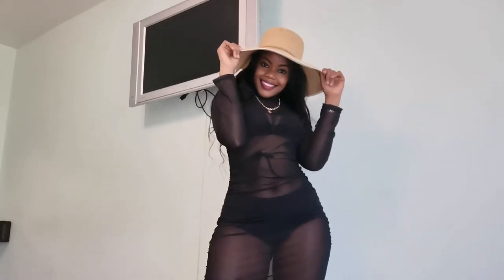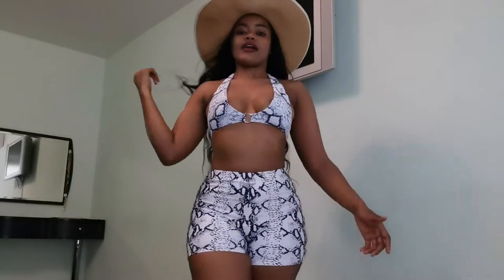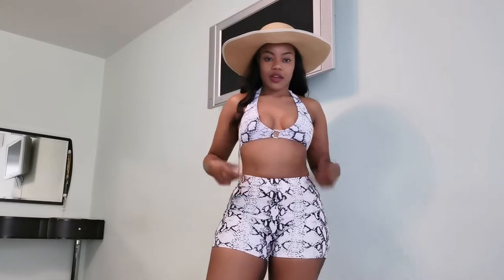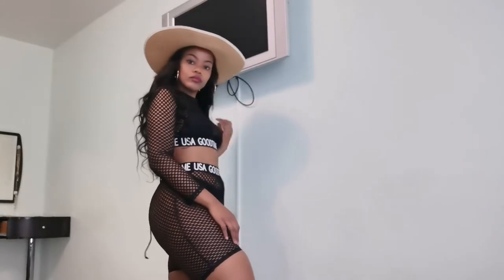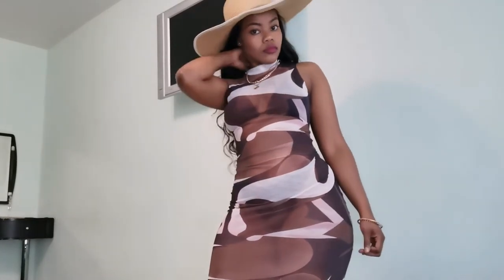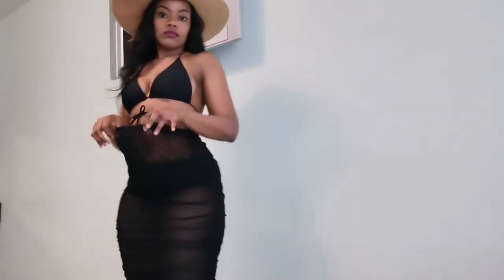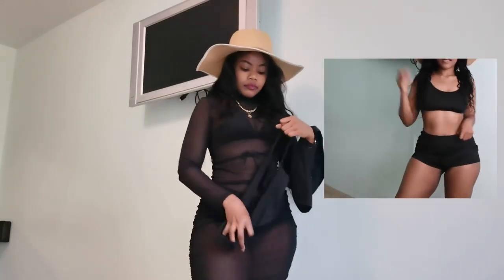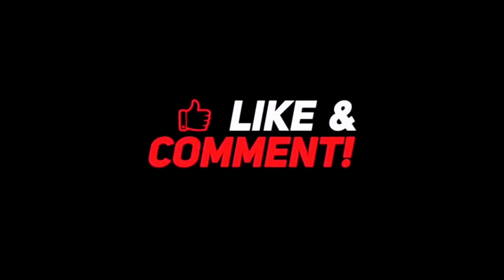non revealing swim wear for thick girls, swimsuit cover up. AliExpress try on haul,